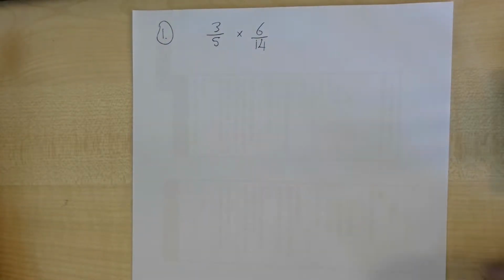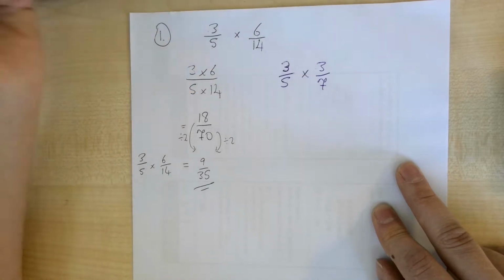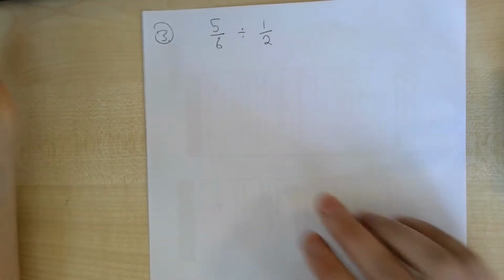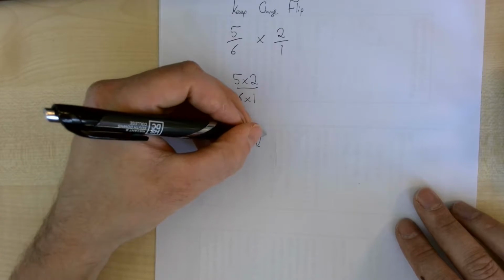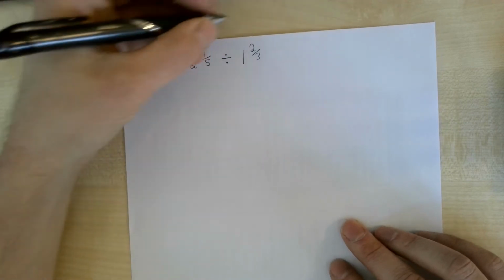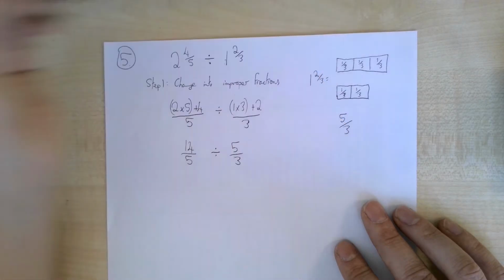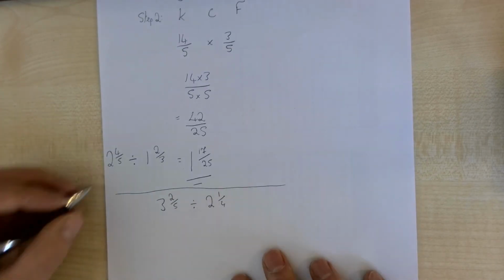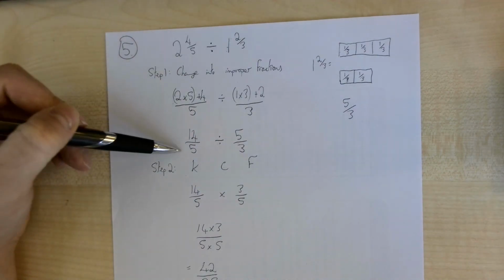Multiplying and Dividing fractions